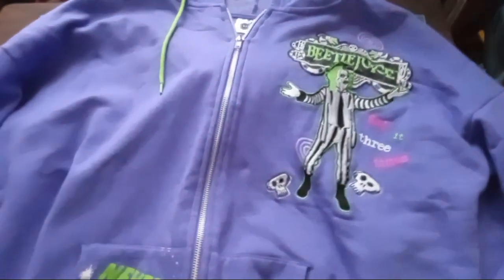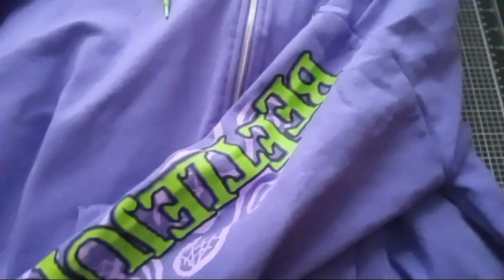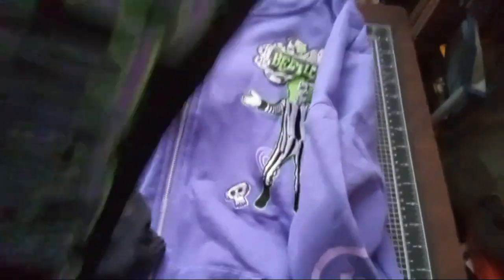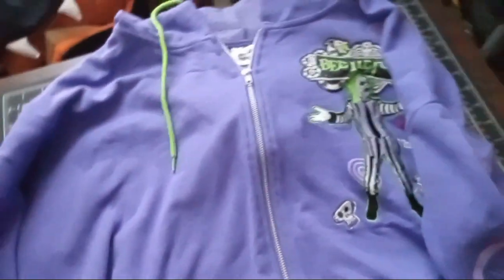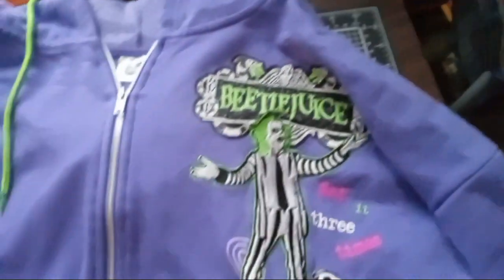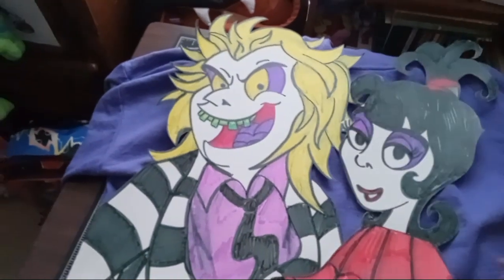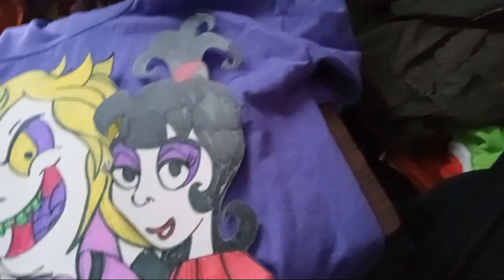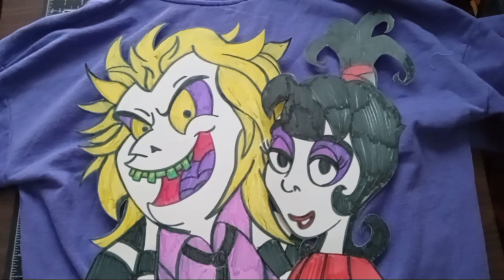Customizing a Walmart Beetlejuice hoodie - Part 1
Part 1 - project planning